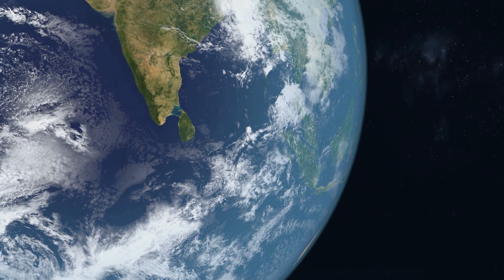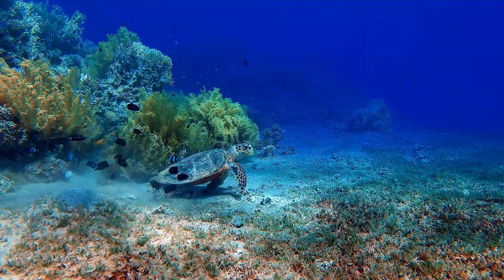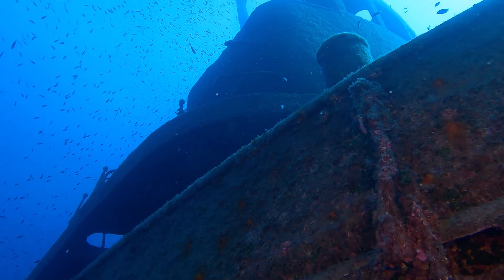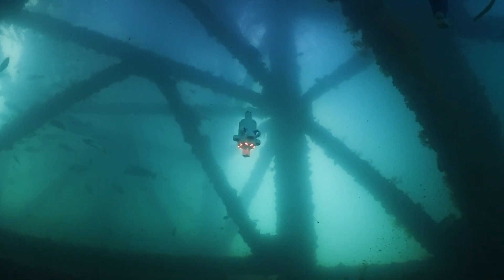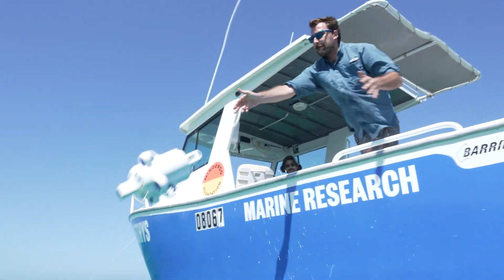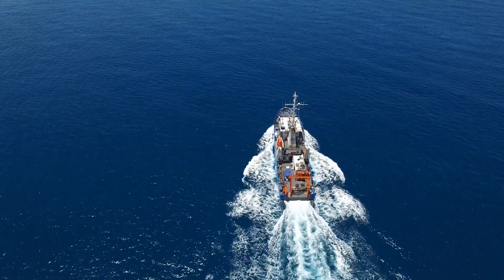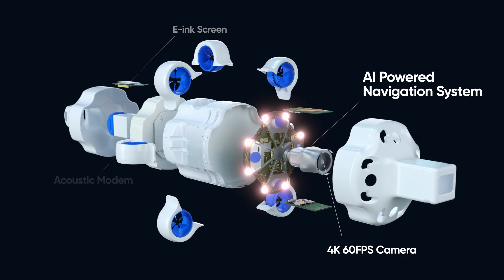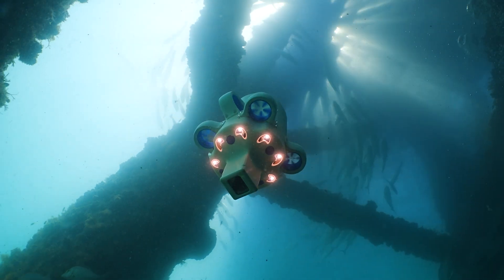Discovering Hydrus | The Drone Revolution Underwater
Advanced Navigation’s Hydrus is the drone revolution underwater.

As the world’s first fully autonomous micro underwater drone, Hydrus revolutionises underwater research, survey and exploration by making data capture simple and accessible.

Small enough to be carried on a plane, Hydrus is effectively an all-in-one (untethered) autonomous solution ready for use directly out of the box. It can be launched and retrieved by a single person, alleviating the need for expensive remote operated vehicles (ROVs), survey vessels, watercraft, highly trained operators and divers.

3D missions can be planned in minutes, without specific knowledge or training. The acoustic communication capabilities allow users to monitor and adjust missions on the fly.

A 4K 60 FPS camera coupled with powerful lighting ensures the highest quality video and photography. An AI image-processing system dynamically balances camera settings and lighting, and compensates for turbidity, even in the most challenging conditions.

Hydrus has the potential to discover why some of the ocean's greatest climate change events are occurring, inspect offshore wind farms, detect localise and classify marine species and subsea assets, while monitoring change in any underwater environment.